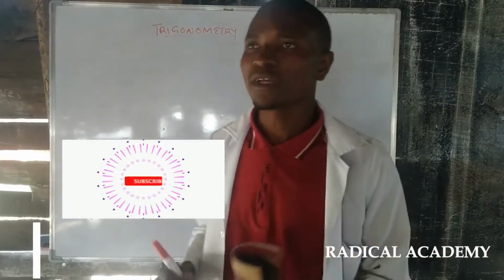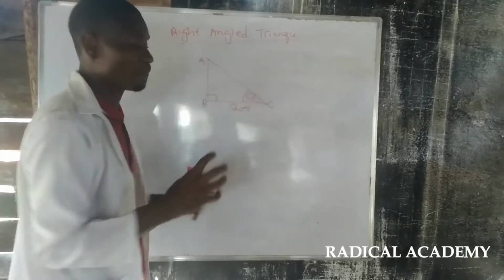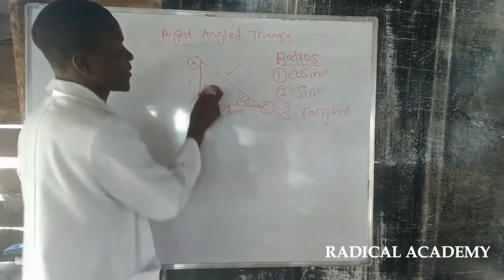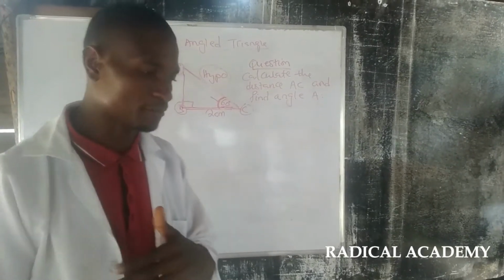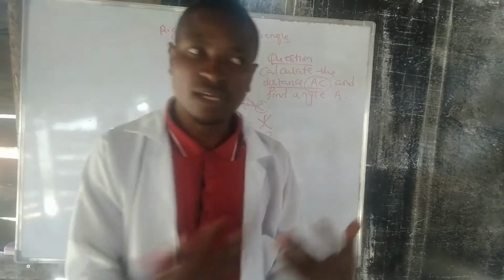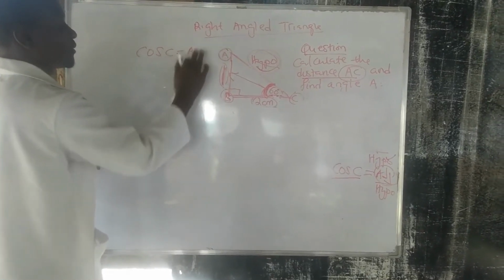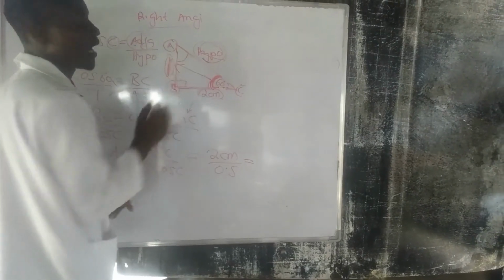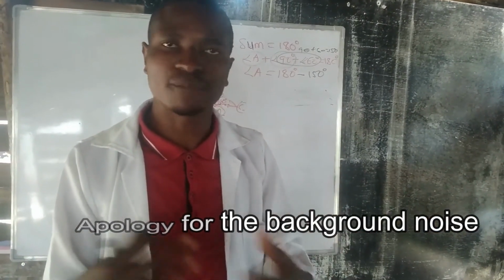Full Introduction To Trigonometry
In this video, I talked about the key things that you need to follow when solving out trigonometry questions.